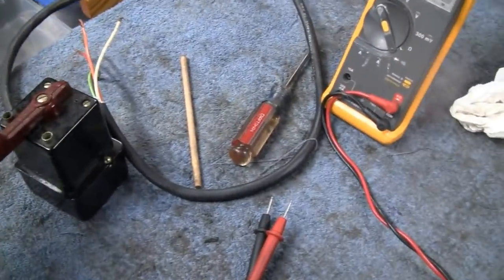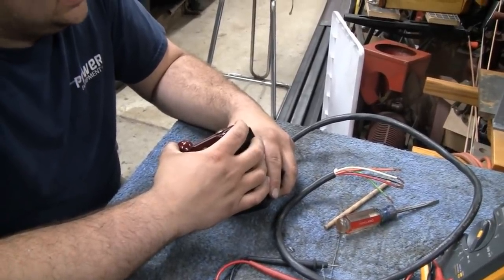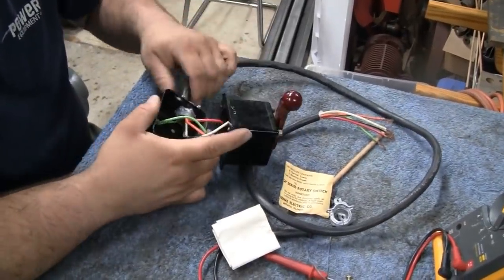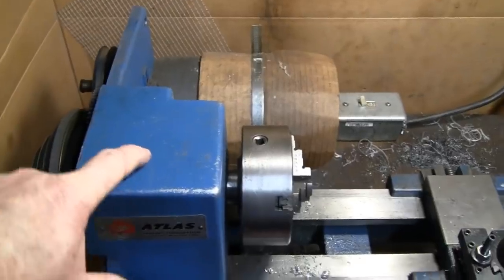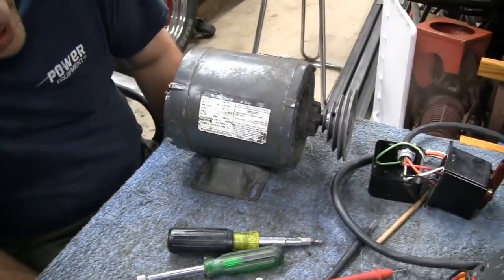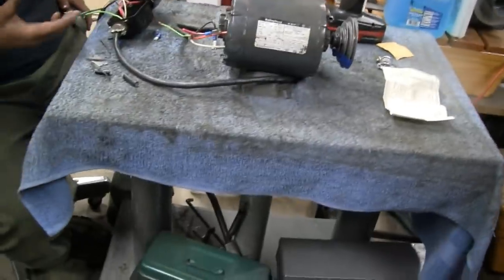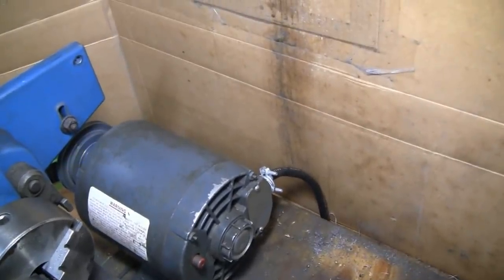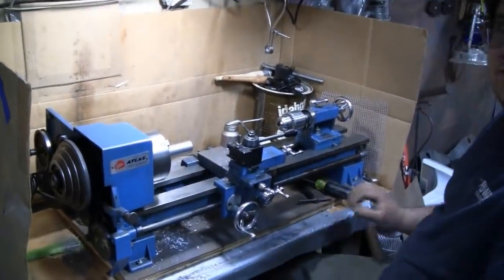FORWARD/REVERSE SWITCH INSTALL ON LATHE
We finally installed the correct forward/reverse switch on our little Atlas Mini Lathe